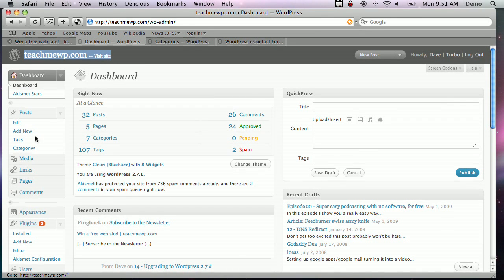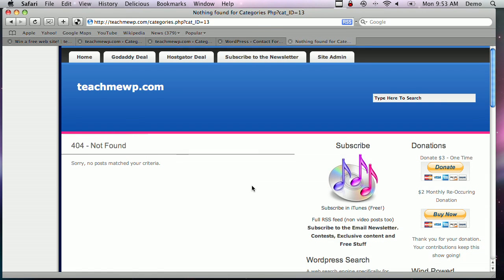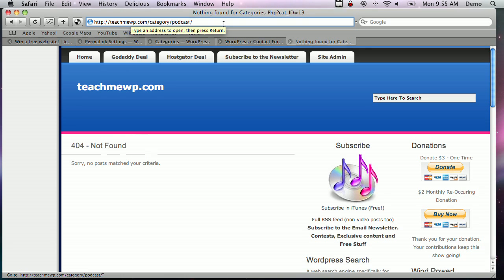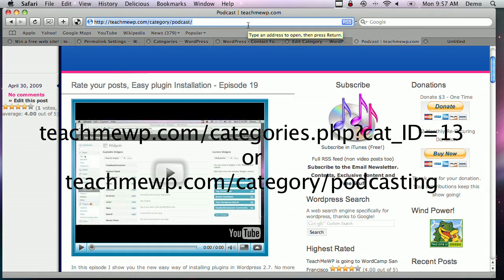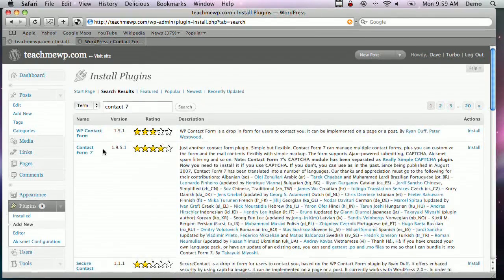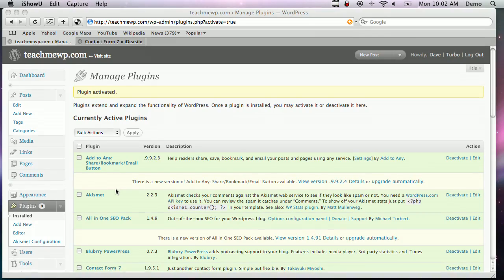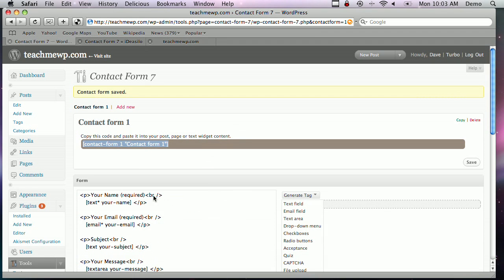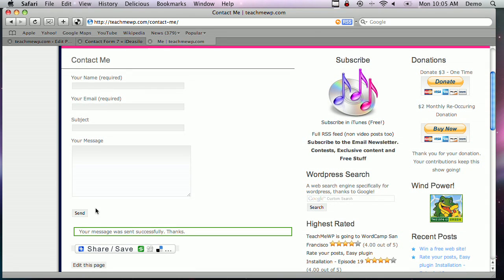Linking to a Category, adding a Contact Me page Episode 21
In this episode I show you how to link to a category both if you are using permalinks and not using permalinks, and I show you how to add a contact me form to your site - it's very easy.